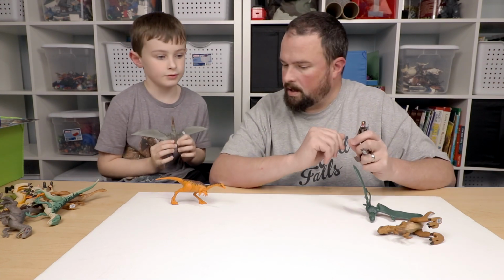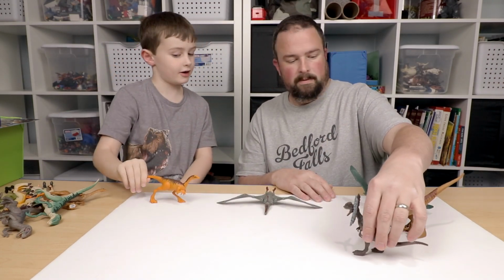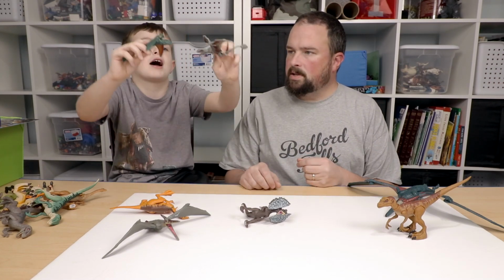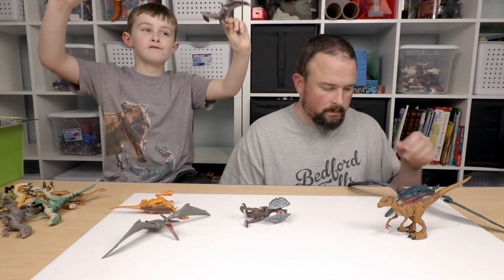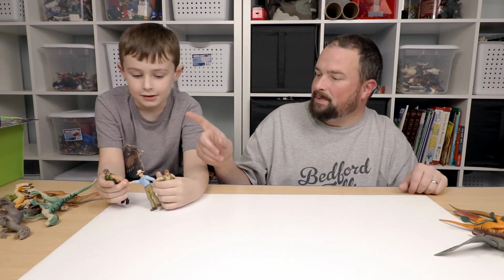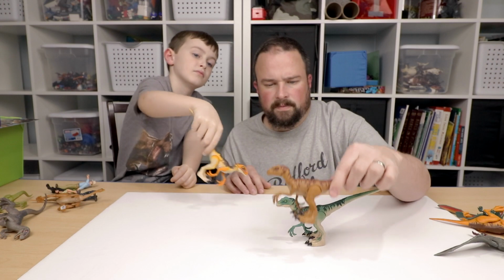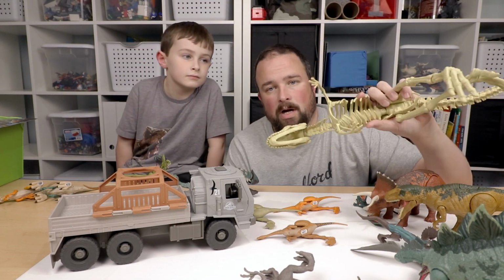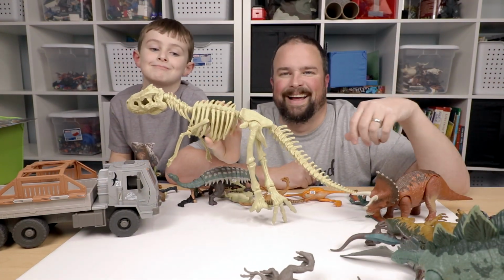New Dinosaurs from Target!! Jurassic World Fallen Kingdom Legacy Collection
We play with dinosaurs from the Jurassic World Legacy Collection that is exclusive to Target